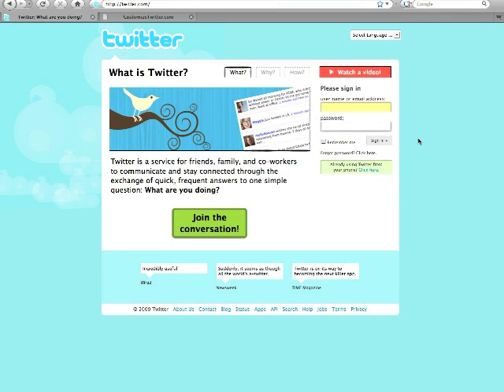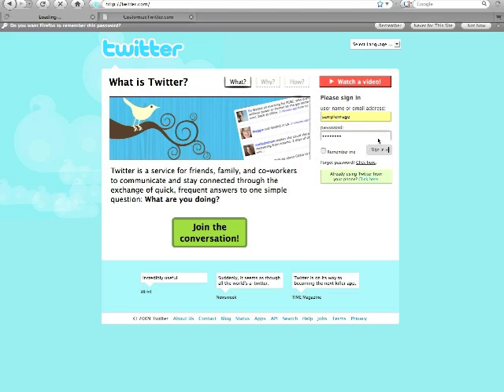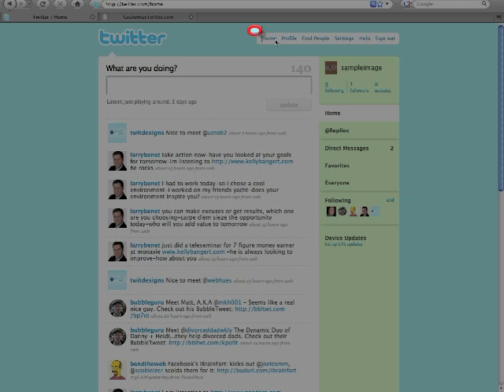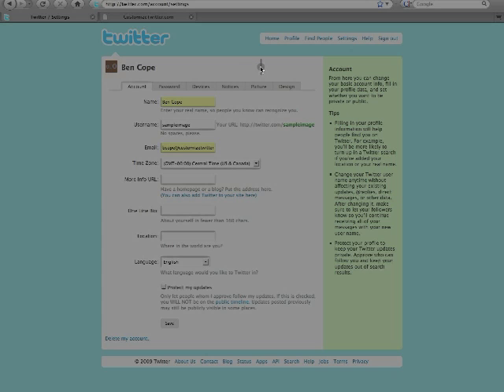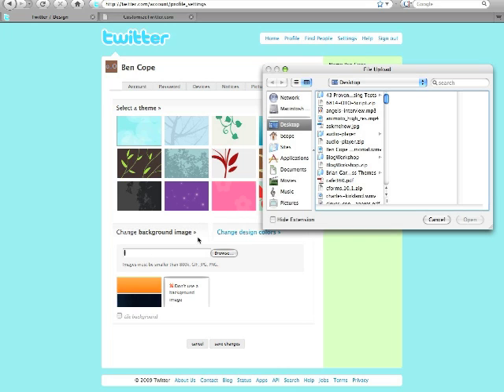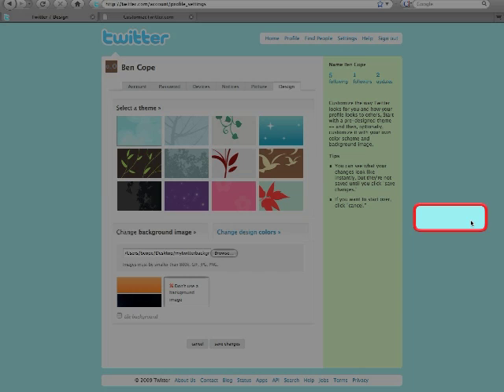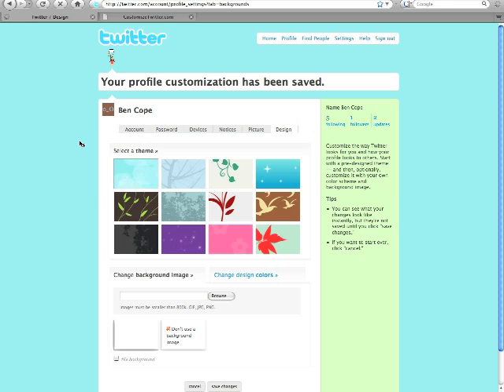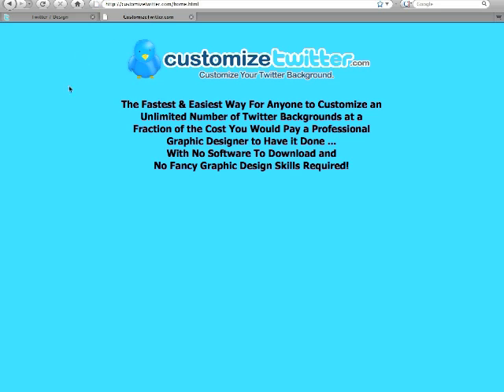How to Change Your Twitter Background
Want to know how to update your twitter background? Follow along in this step-by-step video tutorial that explains everything you need to know about changing your twitter background image!

For more information on how you can customize your own twitter background, check out